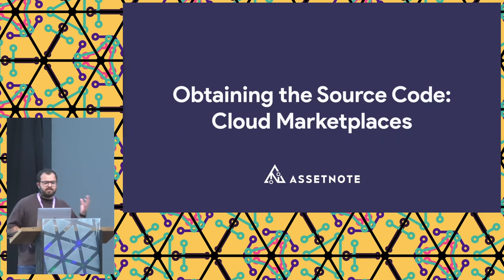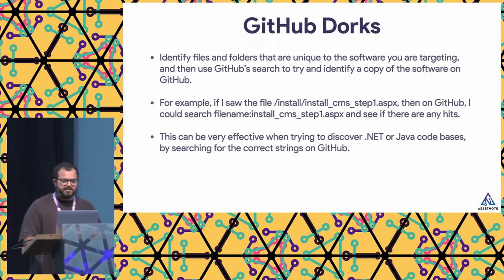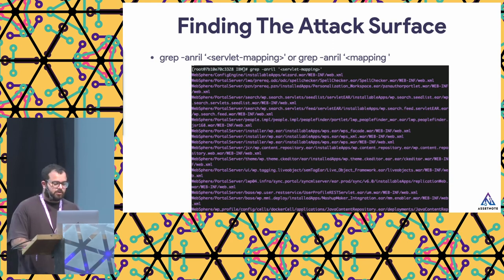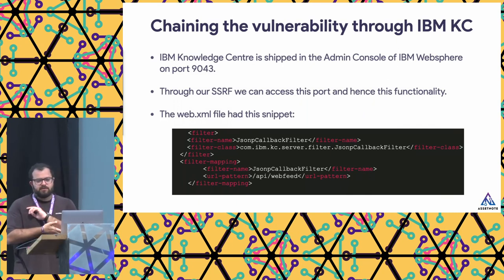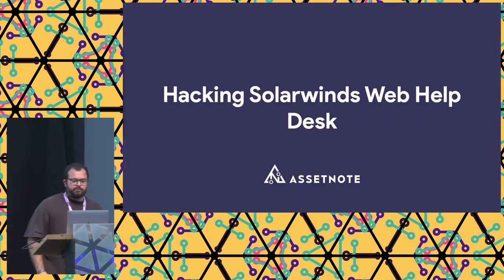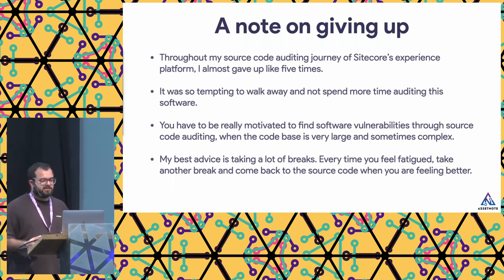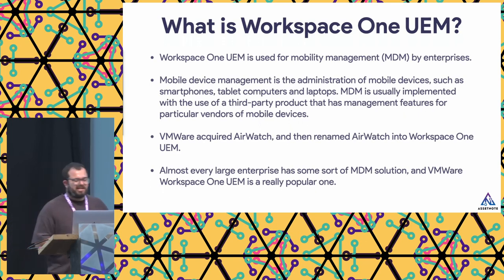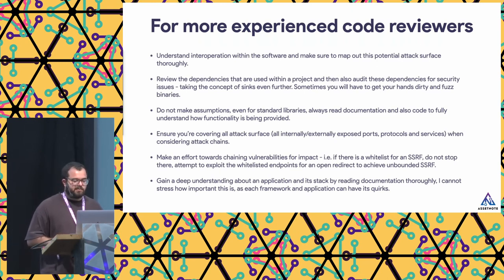2022 - Finding 0days in Enterprise Web Applications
Enterprise web applications have been deployed rapidly to the internet over the last ten years. Often, these applications remain secure, purely due to how difficult it is getting a copy of the source code. Unsurprisingly, some of the most popular enterprise web applications contain critical pre-authentication vulnerabilities. This presentation discusses how to get your hands on enterprise web applications and how to audit them for vulnerabilities, demonstrated through the disclosure of multiple 0days in popular enterprise web applications.

When performing offensive source code analysis, the road to critical pre-authentication vulnerabilities usually involves a treacherous journey. From obtaining the source code, to mapping out sources and sinks, this presentation will take you on this journey to finding critical bugs in the following software:

- IBM Websphere Portal / HCL Digital Experiences
- Solarwinds Web Help Desk
- Sitecore Experience Platform
- VMWare Workspace One UEM (AirWatch)

By experiencing the discovery process of 0days in popular enterprise web applications, this process can be repeated on the enterprise applications your company uses. The vulnerabilities discussed in this presentation have all gone through a responsible disclosure process.

Shubham Shah